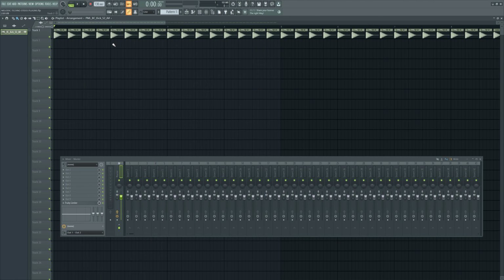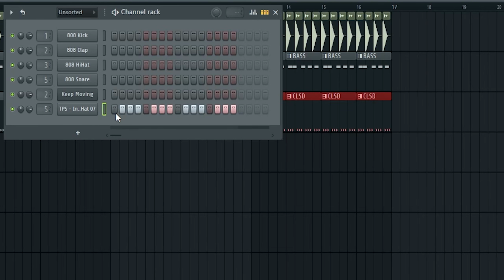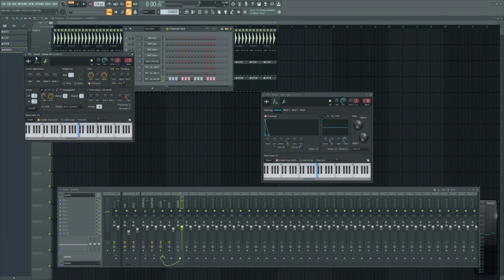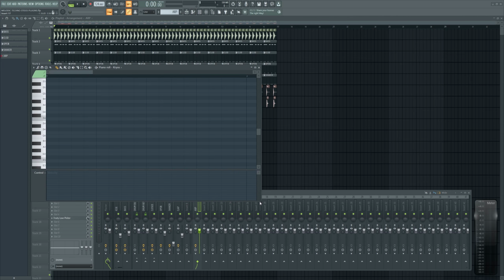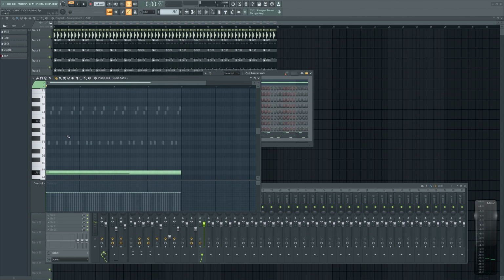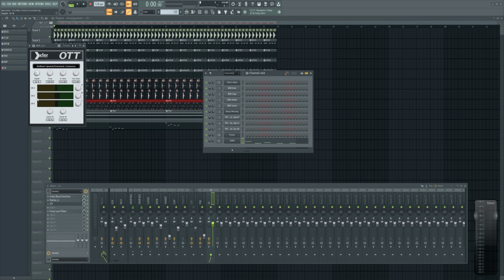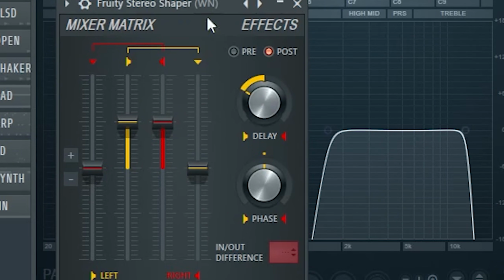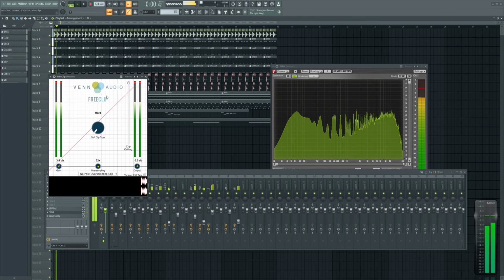How to Make Melodic Techno STOCK PLUGINS Only 🔥 | FL Studio Tutorial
Hello Broducers!

In this video I'm making a whole melodic techno track idea only using FL Studio stock plugins. I'm going to start with a kick drum and build a whole groove top of it. Then I'll cover how to program your drums, how to arrange them properly. Also we are going to make the arp pattern, lead melody and everything with using FLEX.

00:00 Intro
00:32 Kick
01:26 Bass
04:20 Drum Bus Reverb
05:15 Closed Hats
08:37 Open Hat
09:50 Shaker
11:30 Claps
12:43 Main Swing
13:41 Arpeggiator
19:01 Pads
20:01 Brass Leads
26:03 Drop Synth
28:04 White Noise
30:19 Final Touches
34:30 Final Result